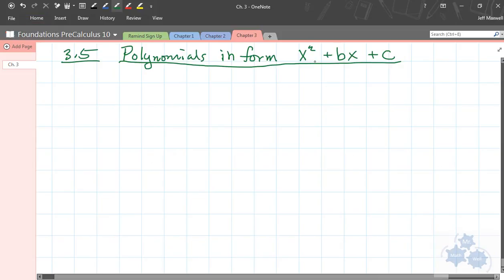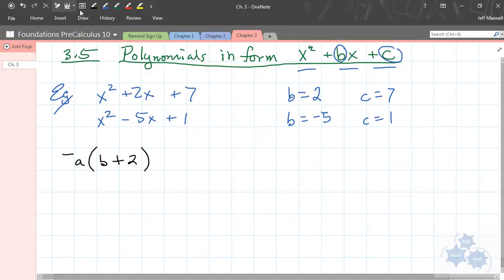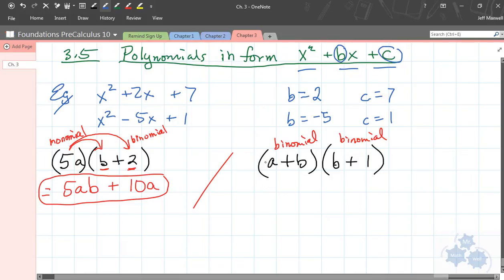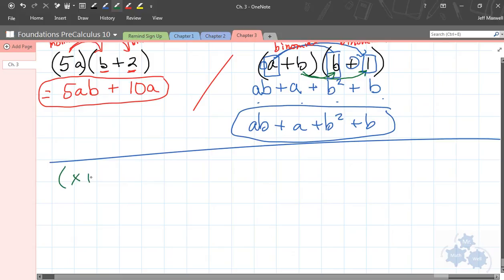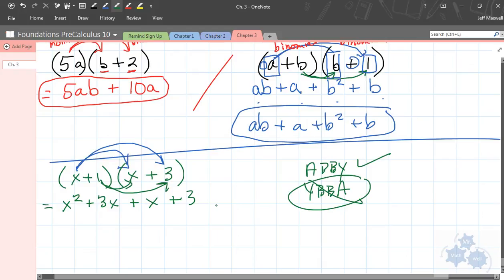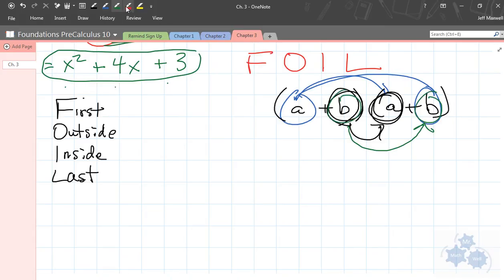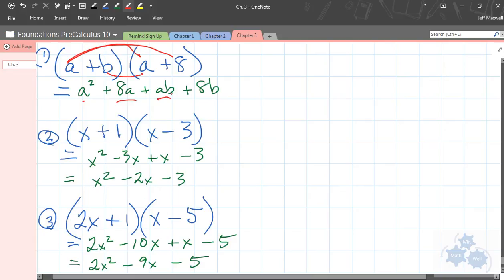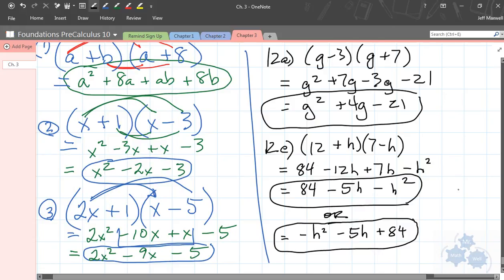FM 10 3.5 Binomial Multiplication (FOIL) (1of2 for section 3.5)